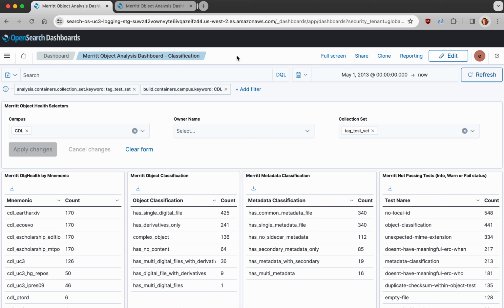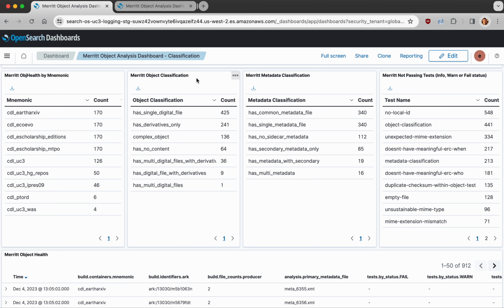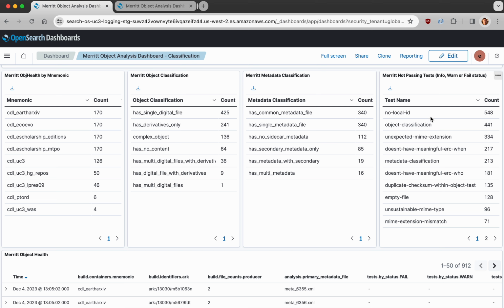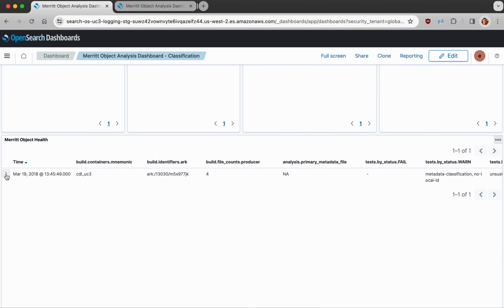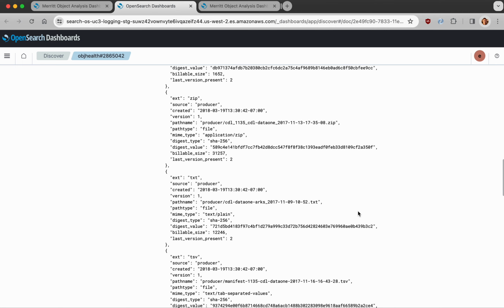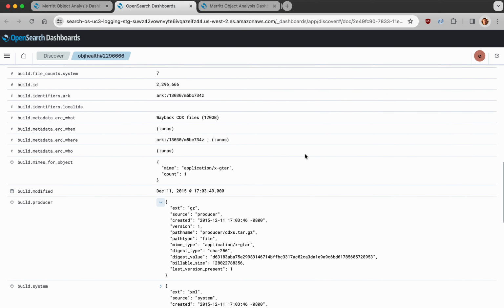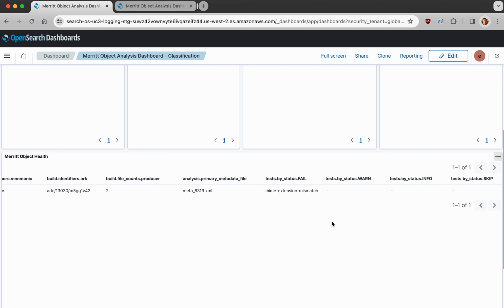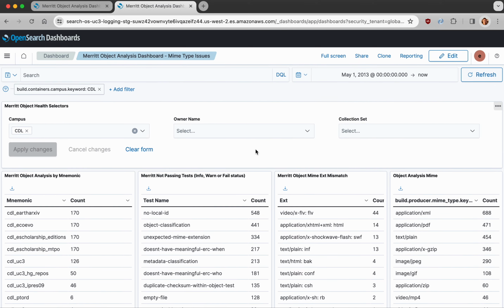Merritt Object Analysis Process - Dashboard Overview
This presentation steps through a sample dashboard created for Merritt digital preservation repository's Object Analysis process.  The presentation demonstrates how to filter and refine search results to drill into issues of interest.